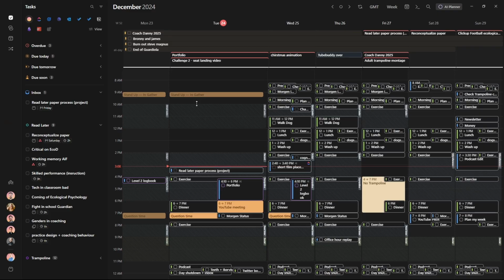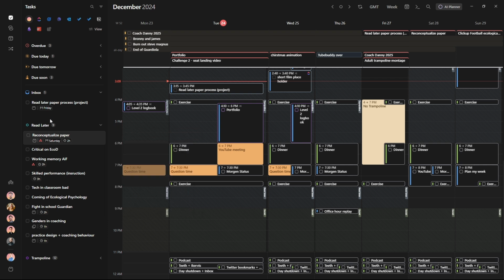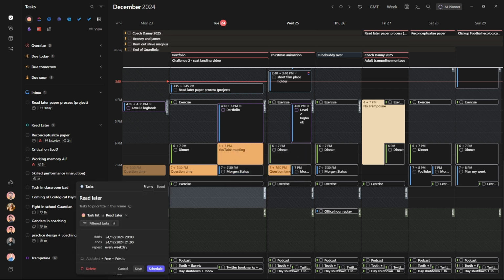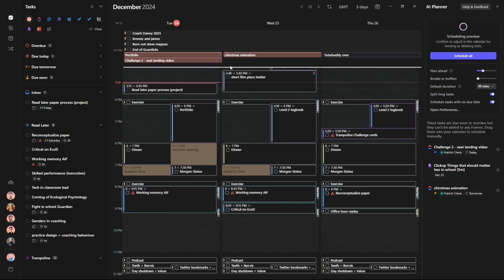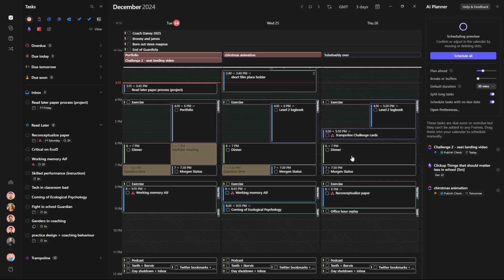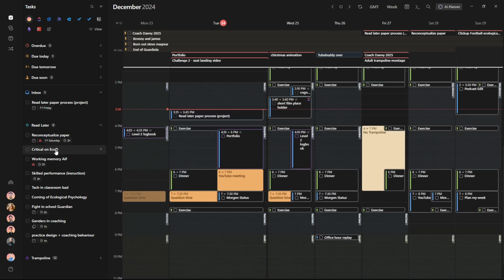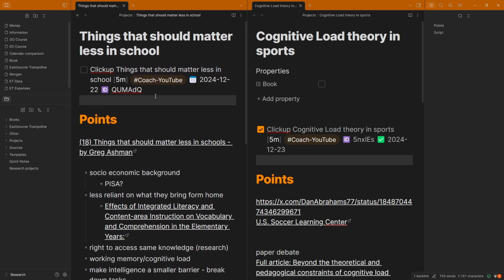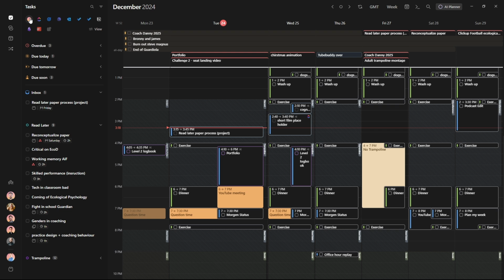New Read Later 3 step process